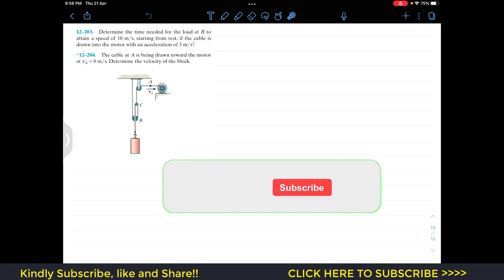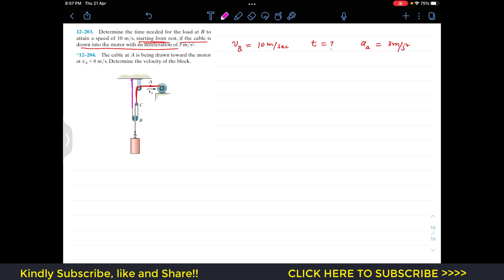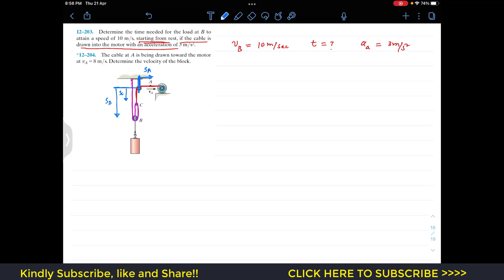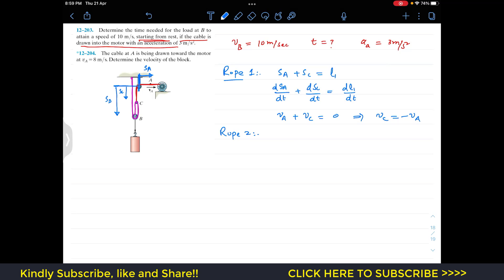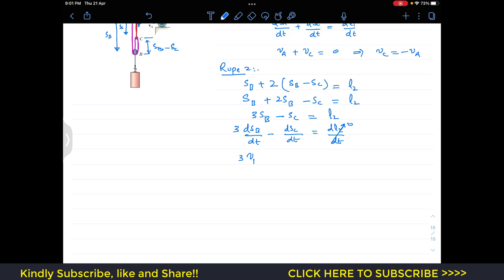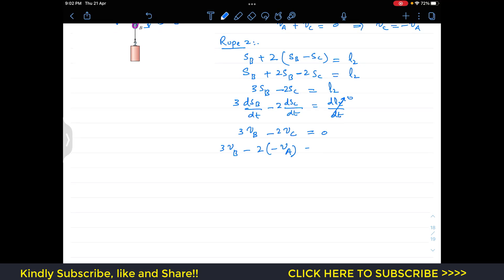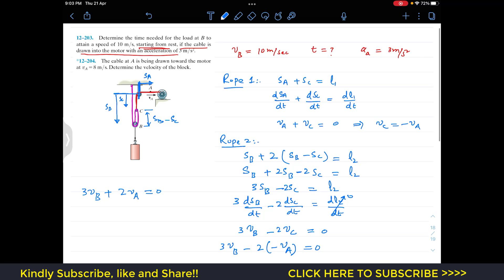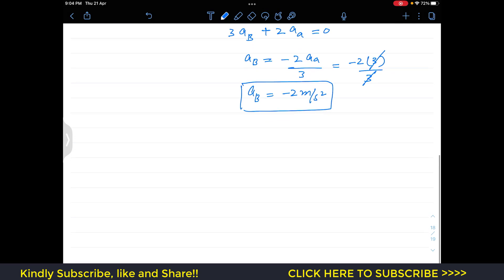12-203 | Absolute Dependent Motion | Engineering Dynamics Hibbeler 14th edition | Engineers Academy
ABSOLUTE DEPENDENT MOTION ANALYSIS OF TWO PARTICLES

12–203. Determine the time needed for the load at B to attain a speed of 10 m/s, starting from rest, if the cable is drawn into the motor with an acceleration of 3 m/s2.

*12–204. The cable at A is being drawn toward the motor at vA = 8 m/s. Determine the velocity of the block.